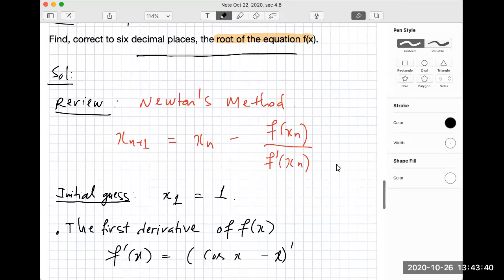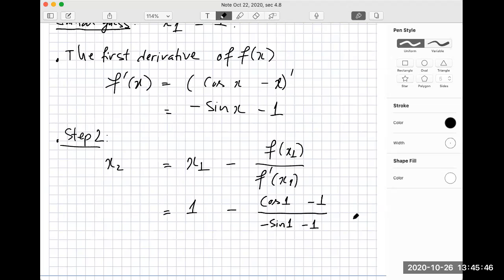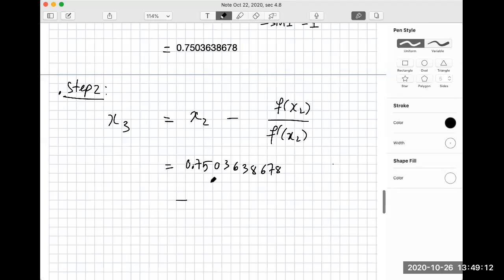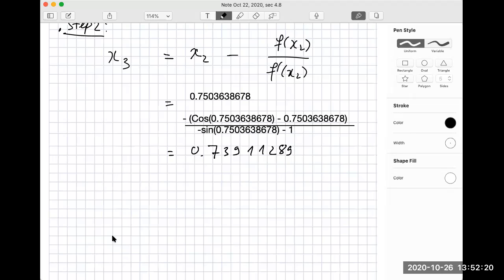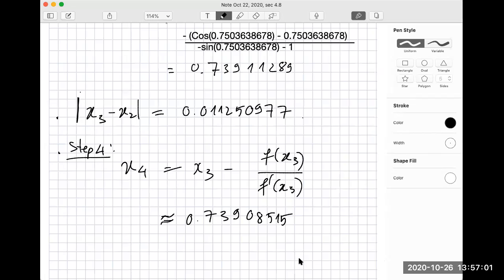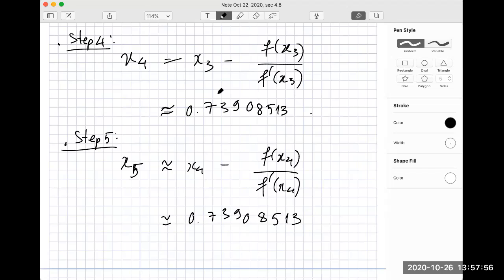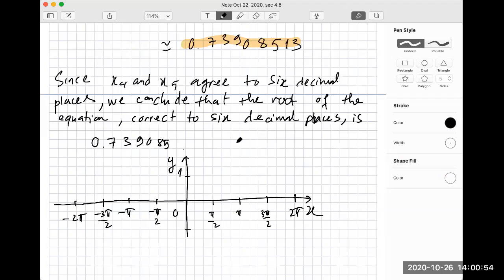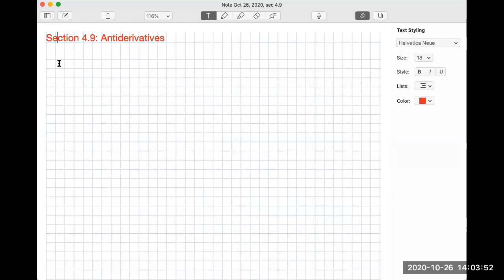Sec 4 8 Newtons Method part 2